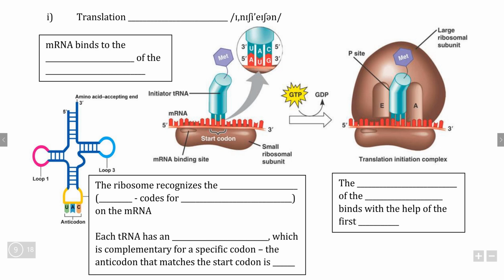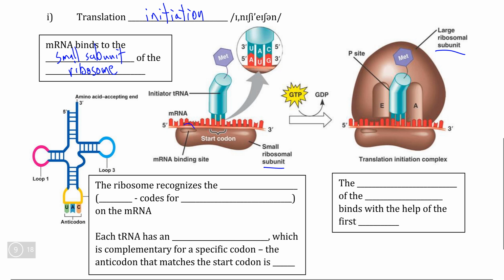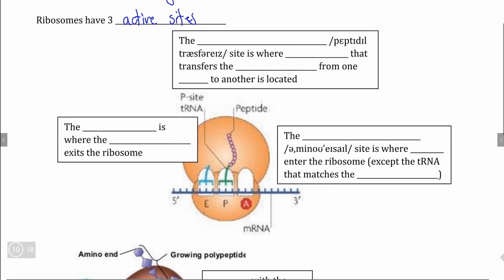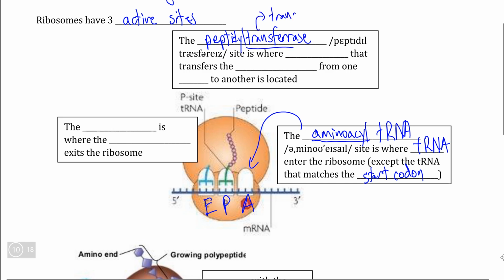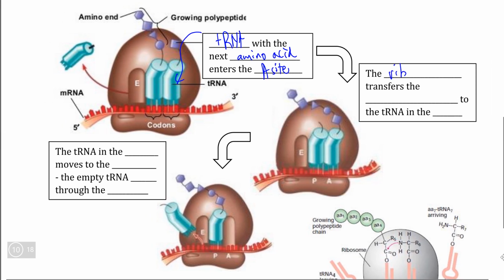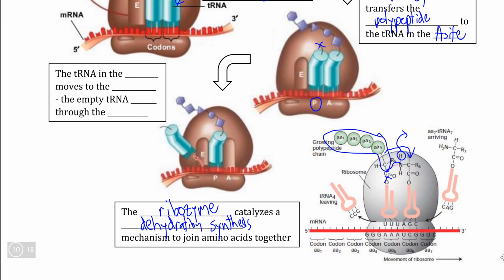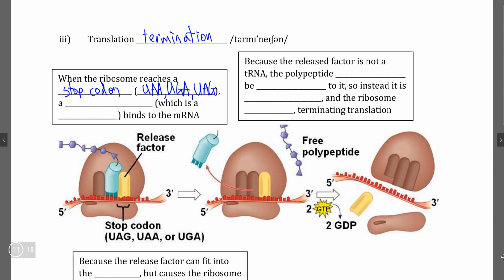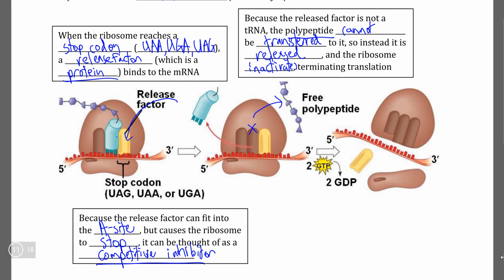DNA and Protein Synthesis II, Video VI - Mechanism of Translation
Instructional video covering the initiation, elongation, and termination phases of translating an mRNA transcript to produce a polypeptide.